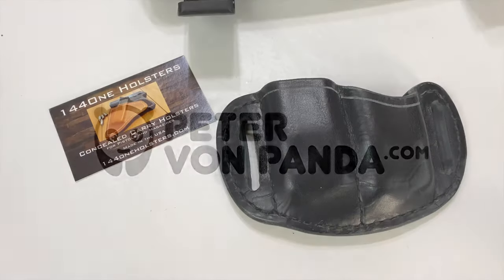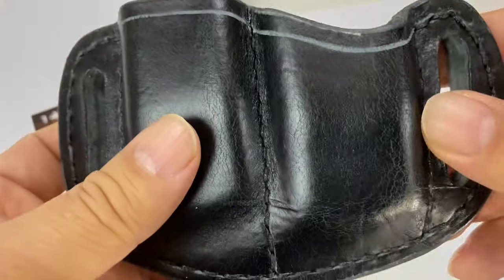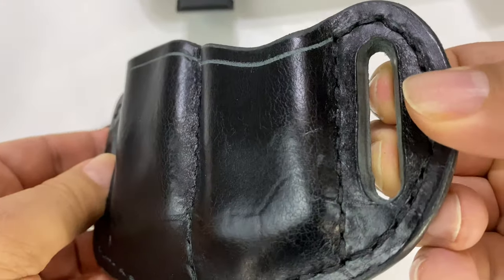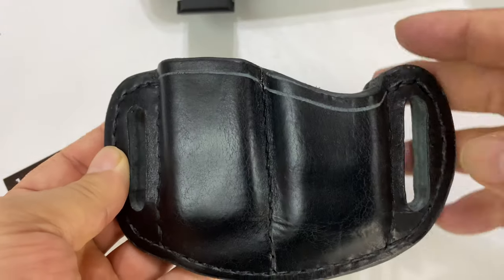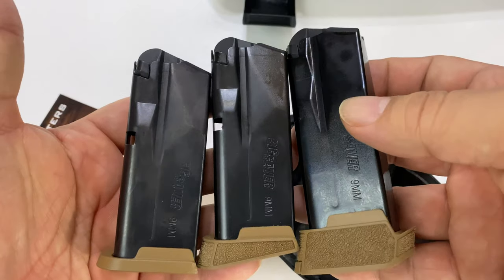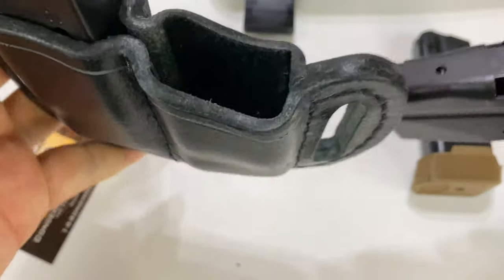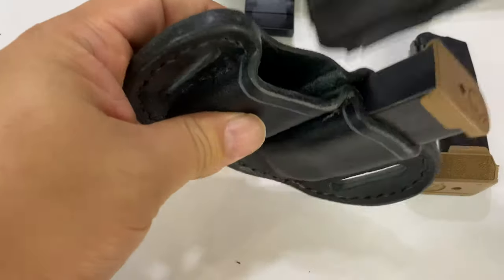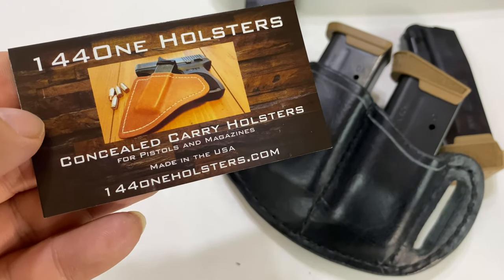Sig Sauer P365 Dual Magazine Holster Review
Sig Sauer Sig P365 Minimalist X-Duty Double Magazine Belt Holster Black Leather. Fits 1 1/2" or smaller belts.

By 144one Holsters

DESIGNED BY CONCEALED CARRIERS, FOR CONCEALED CARRIERS

Every 144one holster is 100% hand-made in the USA!

NOTICE:

In an effort to continually improve and create superior products, effective June 1, 2019, all of our black leather X-Duty (Extreme Duty) holsters will come standard in premium Sundance brand 8-ounce leather.  It is our opinion, and that of our test wearers, that this leather provides an even more durable, and certainly more beautiful, holster in every configuration.  There will be a fractionally small price increase of just $2.00 per holster for this upgraded leather.  For example, our Minimalist holsters that are currently $28 will only increase to $30.  All newly released products will automatically reflect this upgrade.  Thank you and we look forward to doing business with you.

Sig Sauer Sig P365 Minimalist X-Duty Double Magazine Belt Holster from 144one Holsters.

Based on our popular Minimalist holster, the  X-Duty gives you the same compact size in a double magazine belt holster with rugged extra-thick 8-ounce leather.

Constructed from premium black vegetable tanned 8-ounce leather and 210D-nylon thread, this holster is designed to last.  The leather is drum dyed to ensure maximum dye penetration.  No dye stains on your clothes like cheap hand-dyed holsters.

The holster is molded to fit two (2)  Sig Sauer P365 magazines.

Holsters are designed for left-hand carry for right-handed shooters on a 1 ½” or smaller belt.

These are not cookie-cutter, laser-cut, or “Made in (foreign country)” holsters.  Every step, from the cutting of the leather to the stitching, to the burnishing of the edges, is done 100% by hand in the USA.  Lifetime warranty*.

Specs and Highlights:

Superior fit-constructed from premium 8-oz drum-dyed vegetable tanned black leather
Slim profile
Model-specific molding- ensures unrivaled fit and retention
Hand-crafted leather design- 100% hand-made to ensure quality for a lifetime of use, each holster is a one-of-a-kind creation.
*Lifetime warranty-Every holster is guaranteed to be free from non-cosmetic manufacturing defects forever.  Original warranty certificate must be included.  Simply pay for return shipping and we will send a replacement.

144one Holster Company products are constructed to fit standard factory equipped guns only. Additions such as trigger shoes, extended slide releases, laser sights or any alteration to the frame or external dimensions of the gun itself may render the holster unsafe and increase the risk of an accidental discharge.  144one Holster Company products are made individually and specifically to fit a single make and model of a handgun and are marked accordingly.  At no time should a handgun other than the make and model of gun for which the holster is made be used in a 144one Holster Company product.  It is the user’s responsibility throughout the serviceable life of the holster to personally check for proper fit and retention.  This should be done each time the holster or accessory is used.  If any 144one Holster Company product becomes worn, loose, or ill-fitting with age, you should cease use immediately. Expedition Money LLC